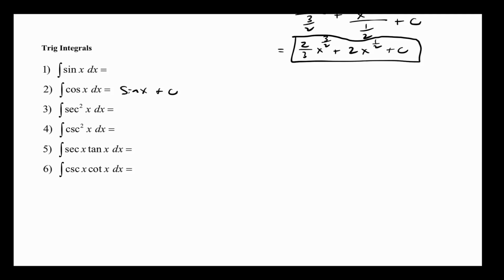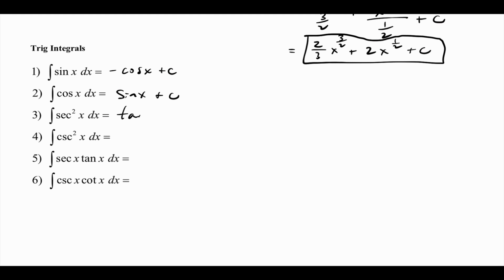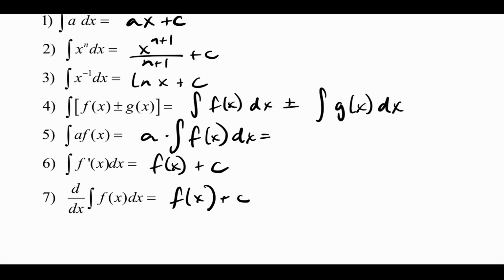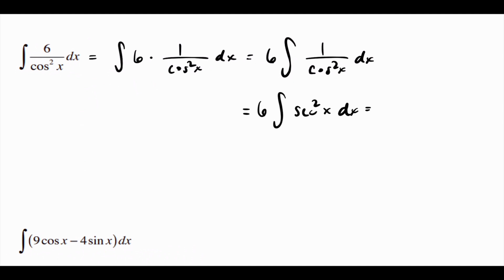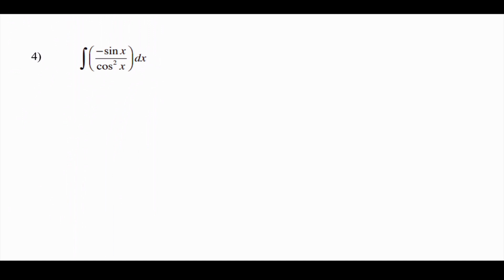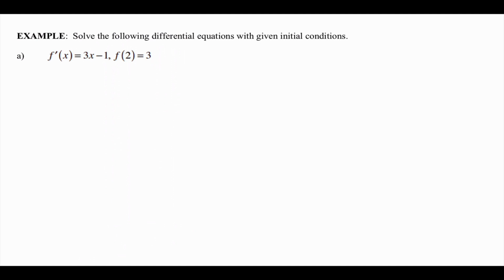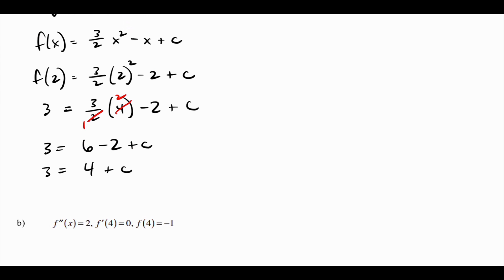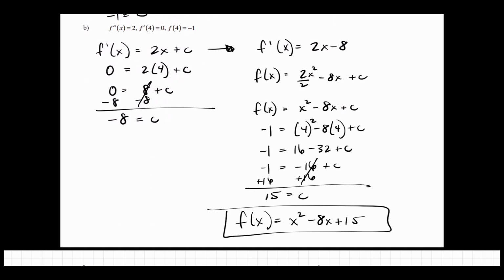1/10/13 - Anti-Derivatives (Part 2)